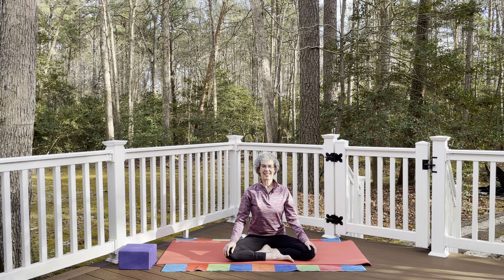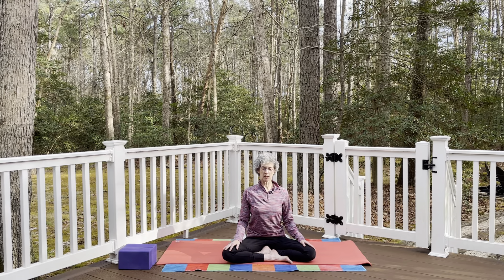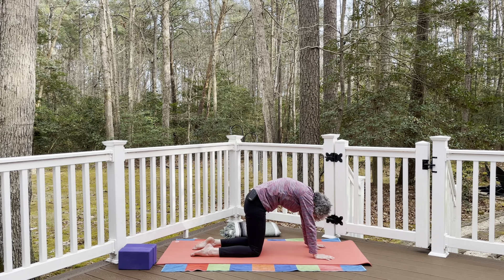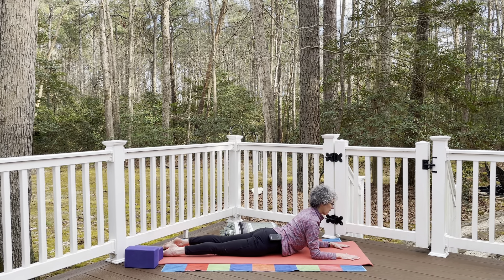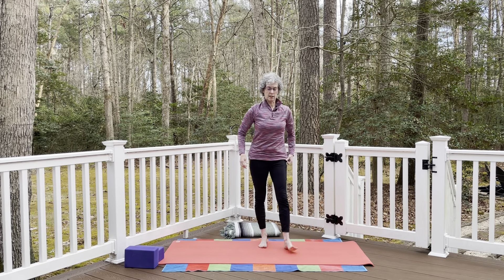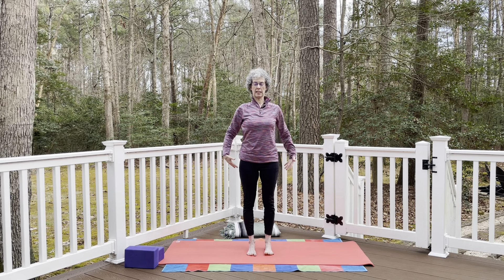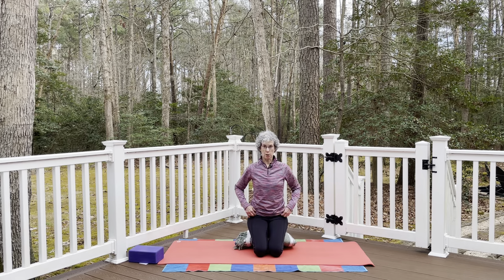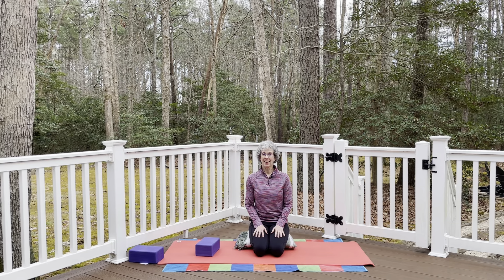Yoga for Better Posture!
Yoga poses to help you focus on proper spinal alignment as you go through your day.

For more information and FREE Yoga Warmups for Equestrians, visit my